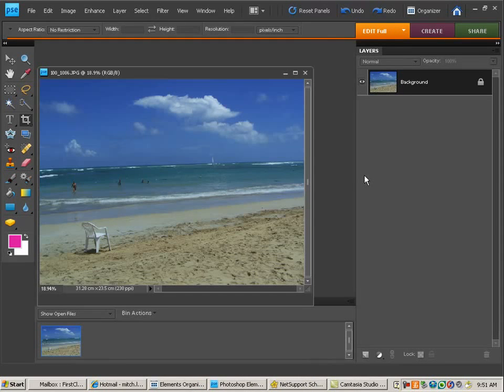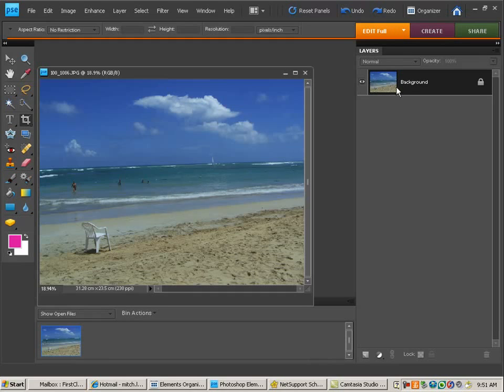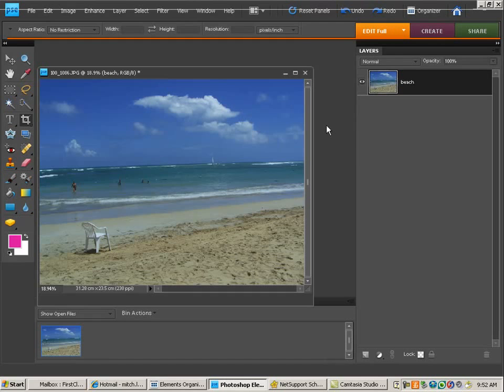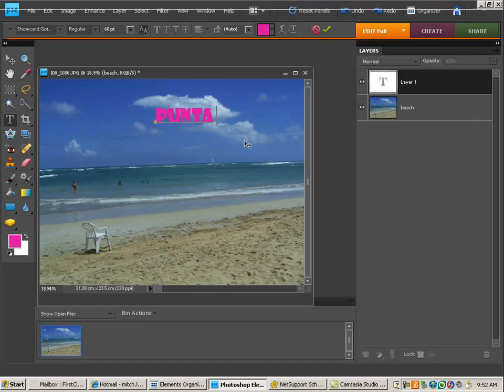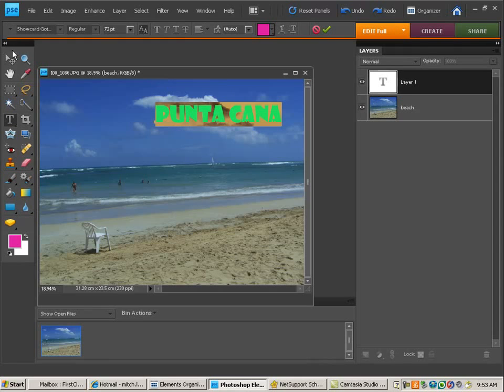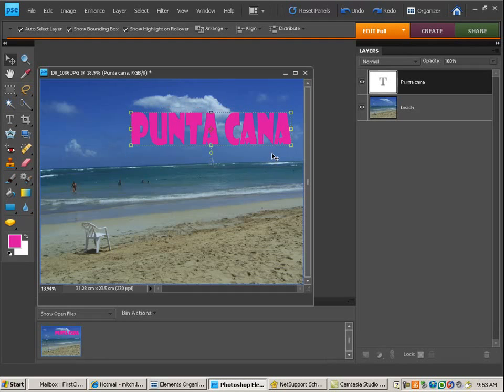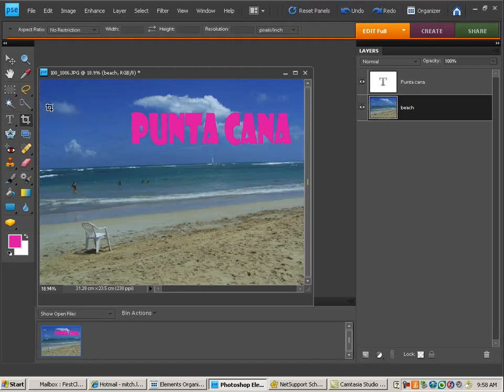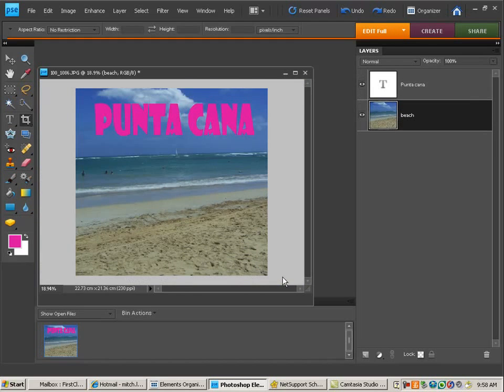Photoshop layers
How to use layers and create projects with them in Photoshop